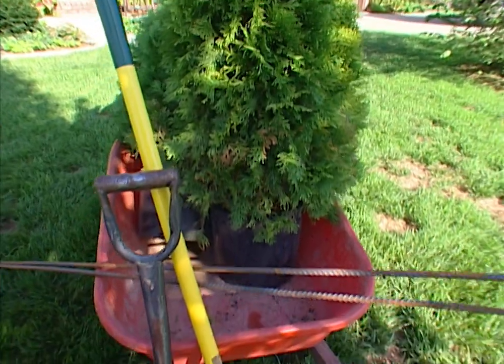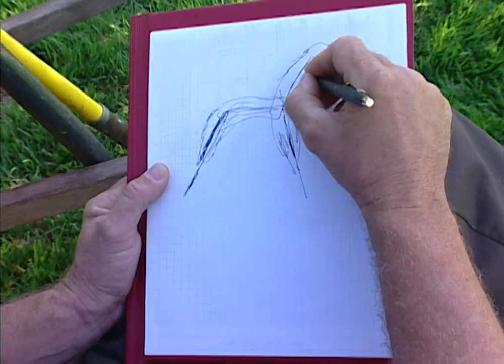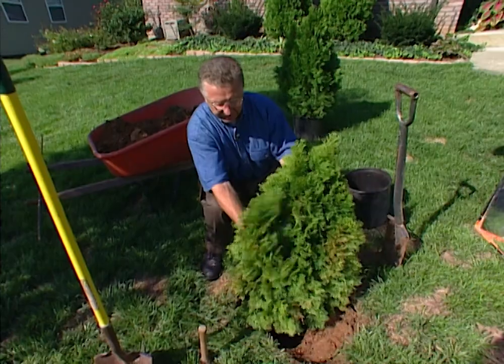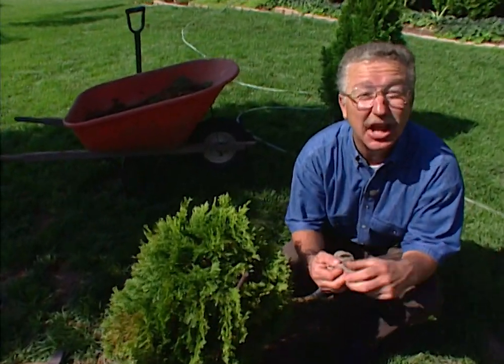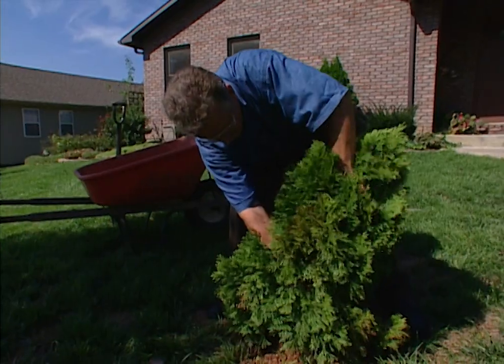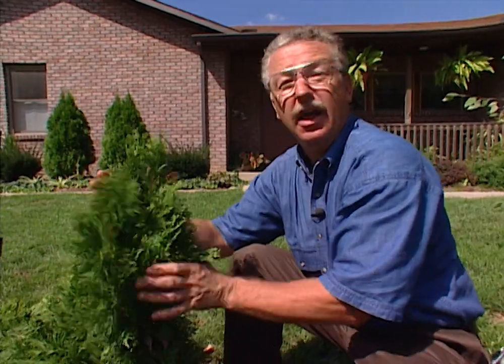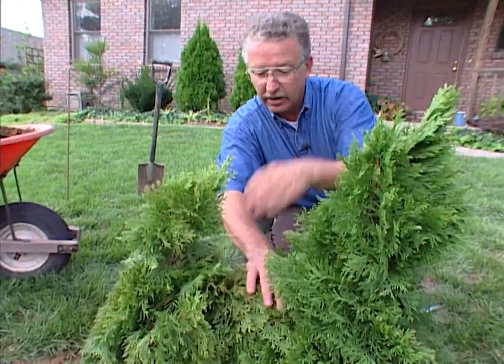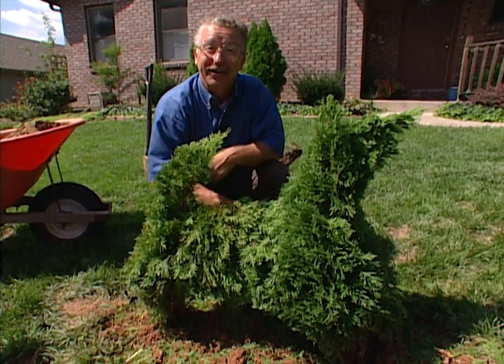How to Create Topiaries - Step-by-step instructions and materials list in the description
Have you ever wanted a dog that won’t keep the neighbors up at night, shed all over your house, or lick every guest that walks into your home? Maybe you should consider investing in a topiary dog- a shrub that has been manipulated by Re-bar to take the shape of man’s best friend. You don’t have to feed him, he won’t sink his teeth into the mailman,  and you never have to deal with ticks, fleas, or mange.

Materials & Tools needed
- 2 arbor vitas
- 2 pieces three eighths inch Re-bar
- A few old nylon socks
- A piece of copper wire
- A pipe fitters tool for bending copper tubing
- A mallet
- A shovel
- Pruning sheers

Step 1
Getting a Well Rooted Dog Dig a hole in which to plant your first arbor vista. There is a tendency to want to dig a smooth sided hole when working with a long handled shovel. This is not desirable because it contributes to the girdling and circling of roots. The roots need to grow and extend from the root ball. It’s a good idea to chop up the sides of the hole with a spade so it’s rough and chipped to give the them a chance to grow outward.
Plant your arbor vista at about a 65 degree angle being sure to turn it in a way that you have a good twig for a tail in the back. Pound a piece of Re-bar deep into the earth at the front of the plant so it is solid.
Step2
Tying Up Your Dog Everyone has a few lonely socks in their drawer that don’t match anything. A good way find use out of them without looking like a fashion dummy is to cut the old socks into strips that can be used to tie the arbor vista to the Re-bar every six inches or so. Be careful not to tie the plant too tightly. It should be snug but not constricting. Bend the Re-bar toward in a L shape to where the second arbor vista will be planted to form the back legs and torso of your new dog.
Step 3
Setting the Front Legs Plant the second shrub for the front legs,  pound the Re-bar, tie the plant, and bend it slightly forward to form the neck and down to create the muzzle. You may want to use the pipe bender for leverage in the bending of the muzzle.
Step 4
Taming Your New Dog Now the shrub will naturally grow in the direction that the Re-bar leads it. All that needs to be done is some judicious pruning. Prune very slowly and with great thought because once it’s gone, it’s gone. Define your dog with frequent pruning over the course of a year.
Step 5
Giving It a Tail to Wag Use a piece of copper wire to wrap around the tail to lead it in any direction you’d like. You can give it a pointy tail or a bushy one. Have fun and be creative in raising your dog. It could be a tenacious pointer or a husky chow. It’s up to you.

After about a year your dog should be thick, filled out, and mature. You can change your dog’s shape any time you desire. This project could also just as well be how to make a topiary deer, bear, or man. It’s just a matter of manipulating the shrub’s growth with the Re-bar and harnessing it with ties and pruning. Imagine that. A dog that doesn’t eat anything, never begs, and doesn’t  slobber – all in the great outdoors.